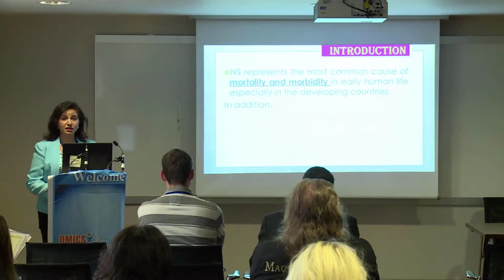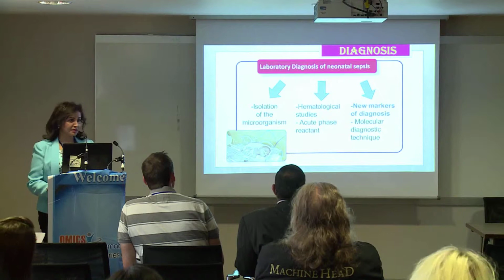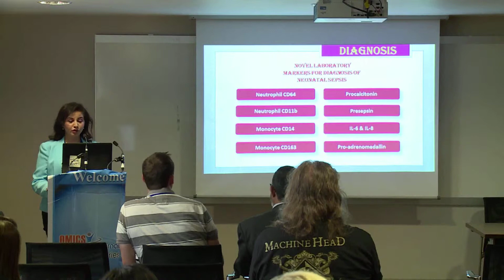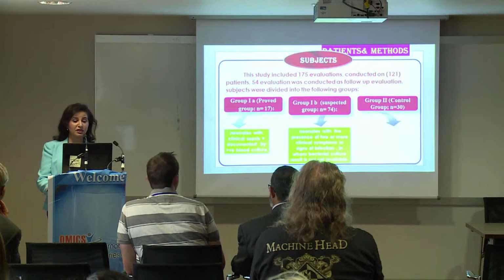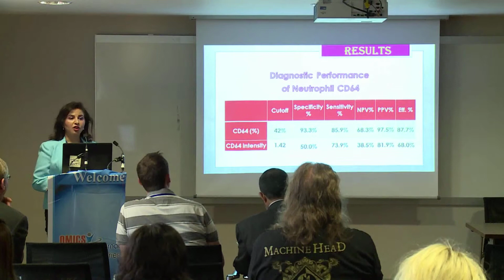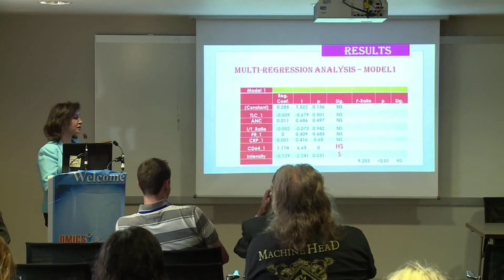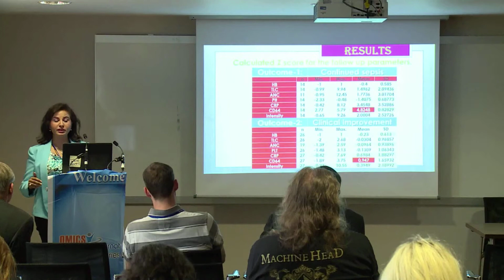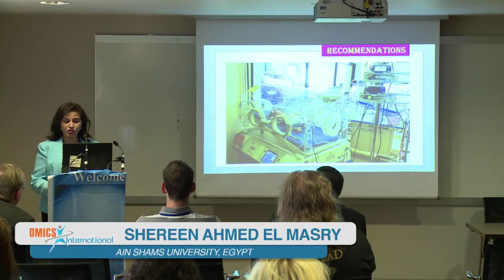Shereen Ahmed El Masry| Ain Shams University | Egypt | Infectious Diseases 2015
Title: The promising rule of neutrophil cd64 as an early diagnostic and prognostic marker in neonatal sepsis

World Congress on Infectious Diseases, August 10-12, 2015, London, UK